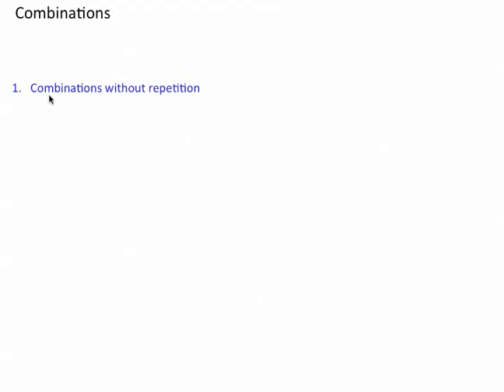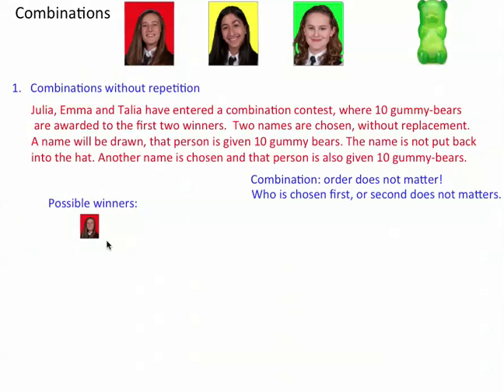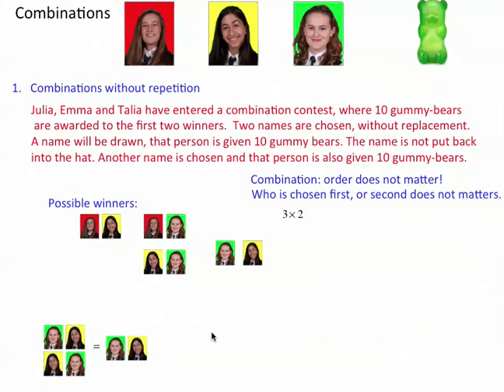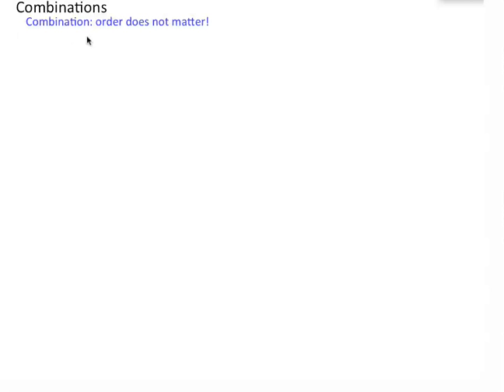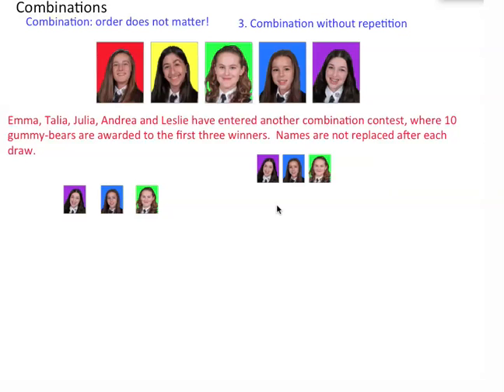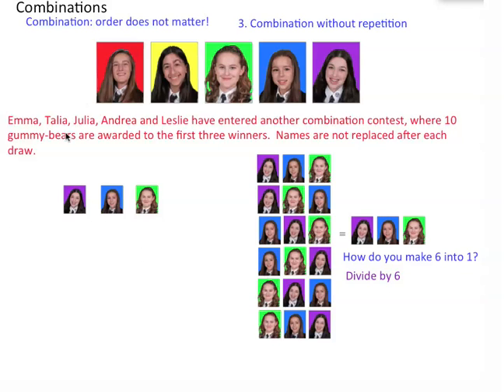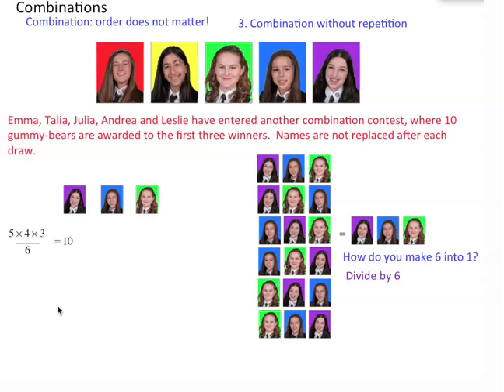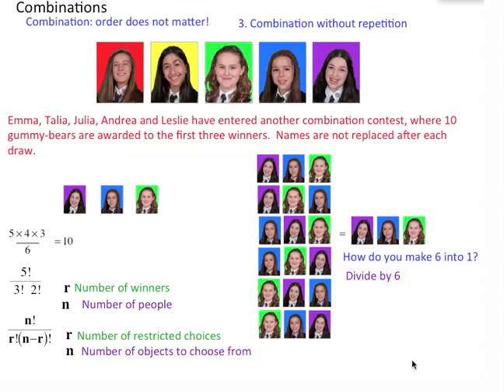Combinations Without Replacement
Probability: Combinations Without Replacement